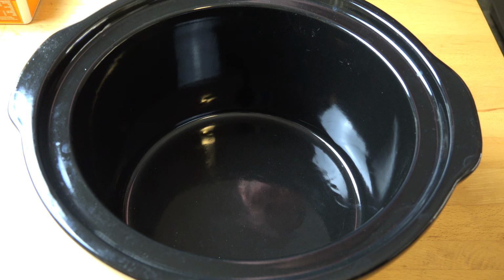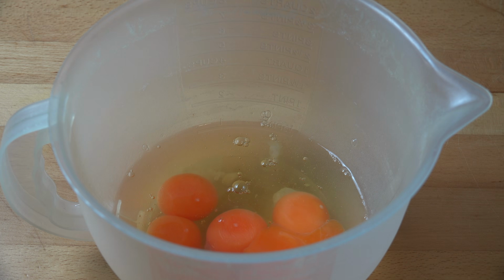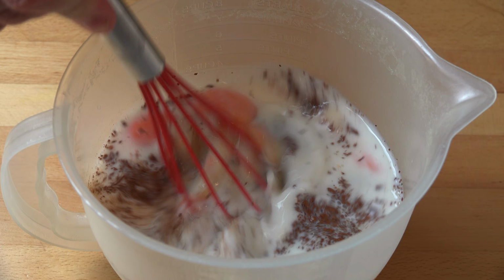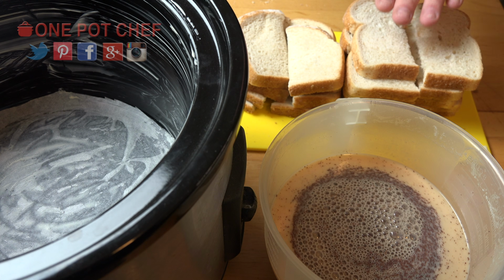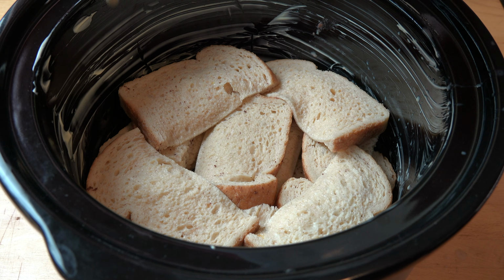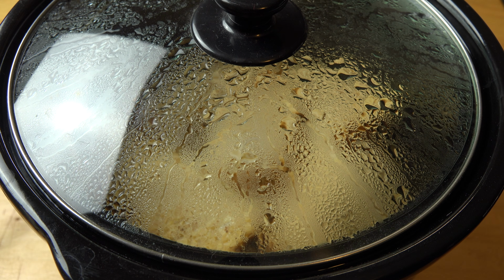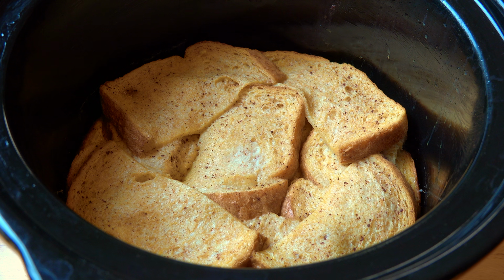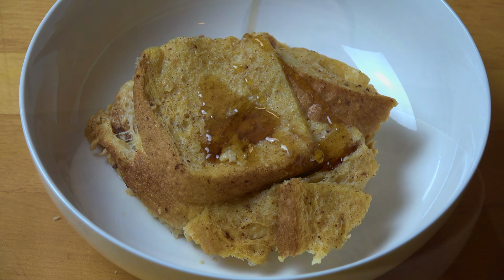Slow Cooker French Toast Pudding | One Pot Chef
Slow Cooker French Toast Pudding is a new twist on the classic Bread and Butter Pudding. Sandwich bread is combined with eggs, milk, brown sugar, vanilla and cinnamon, then slow cooked until golden. Served with lashings of maple syrup, this sweet treat is great for breakfast, brunch or whenever you need a warm, comforting dessert - give it a go!

ONE POT CHEF APRONS + T-SHIRTS NOW AVAILABLE!

1/2 Loaf of Sandwich Bread (I used thick cut, day old bread)
6 Eggs
Small Amount of Butter or Margarine
2 Cups of Milk (500ml)
1 Tablespoon of Brown Sugar
1 Teaspoon of Cinnamon
1 Teaspoon of Vanilla Extract
Maple Syrup (or other sauces / toppings, to serve)

Preparation Time: About 10 minutes
Cooking Time: 6 hours (minimum) on LOW setting

SERVES 4 to 6 (depending on serving size)

All measurements and temperatures are in Australian Metric.